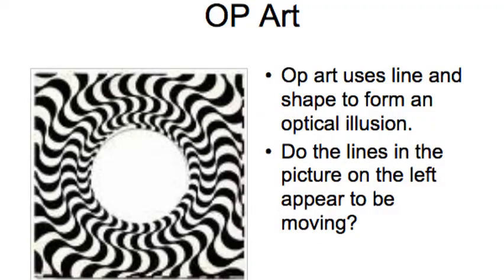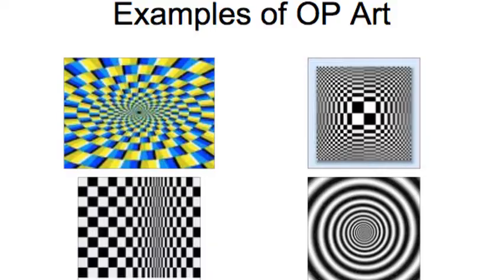Op Art with Circles and Squares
A marker/colored pencil project geared for middle/high school aged students that incorporates circles and squares to create a fun Op Art design!